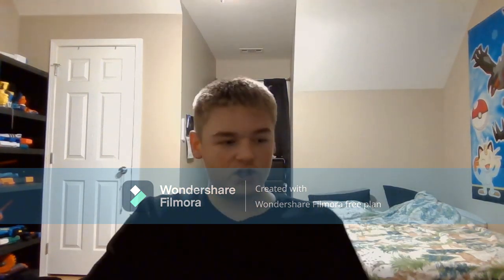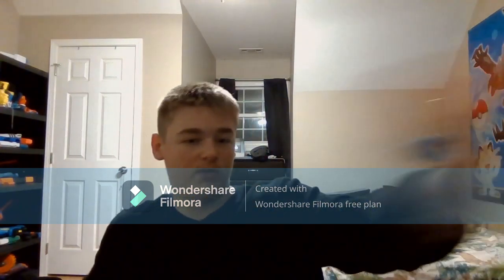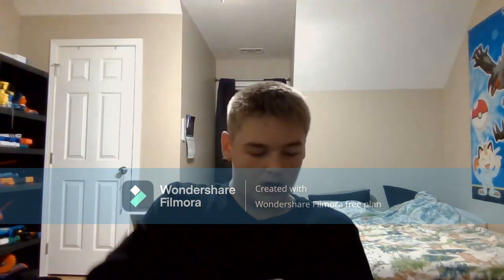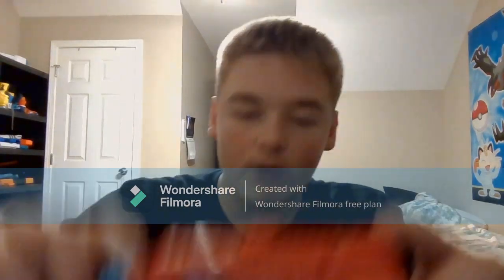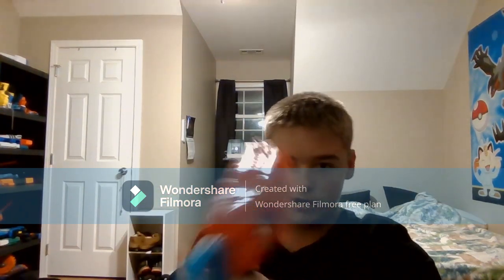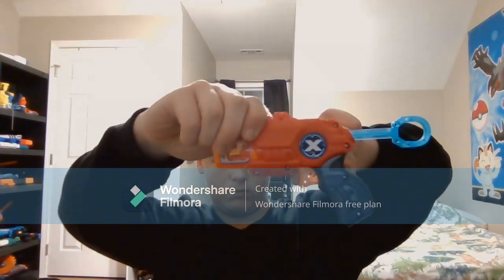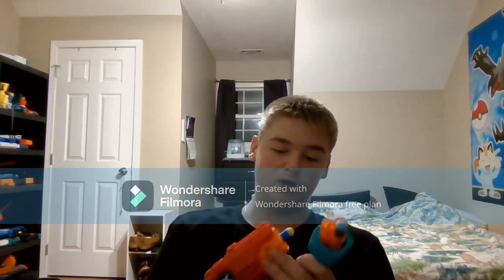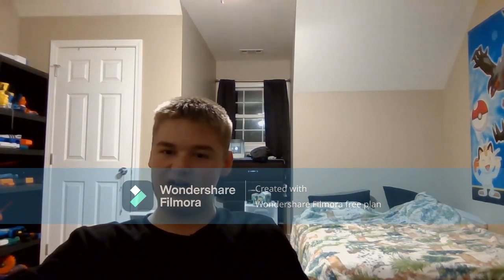The Tek 3's Better Cousin! Zuru X Shot Mk.3 Review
In this video, I review the Zuru X Shot Mk.3 and show why it is much better than the Tek 3.